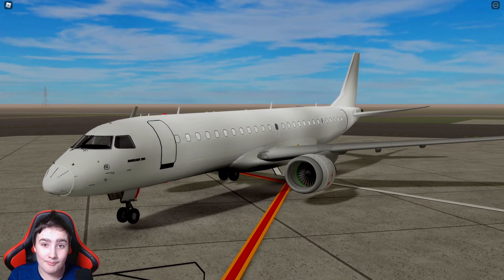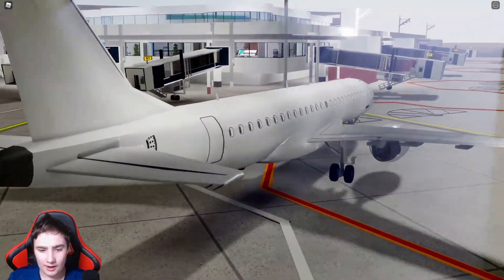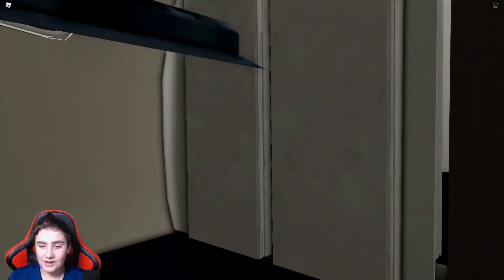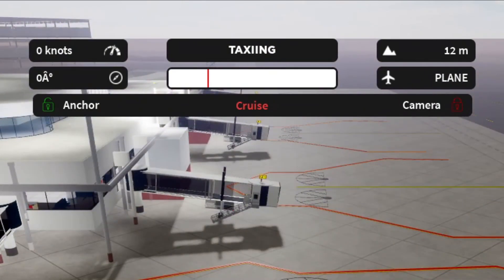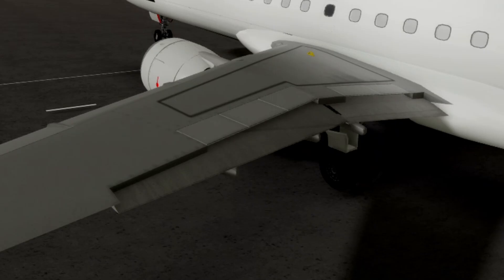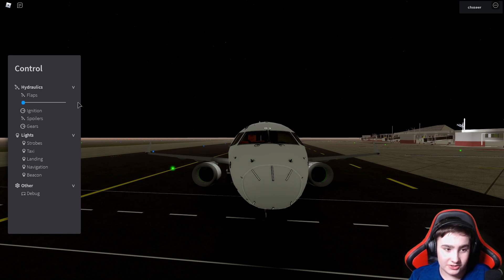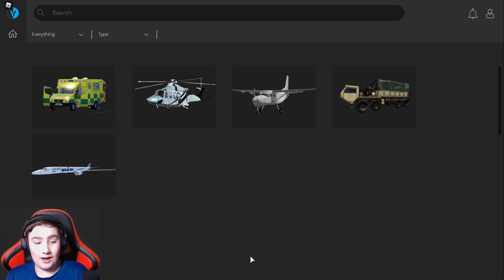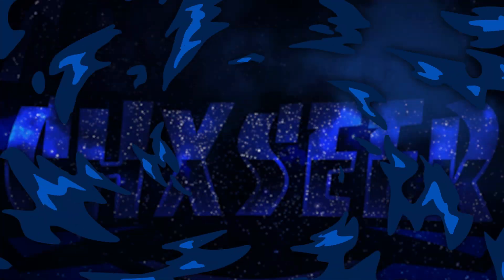Viven's E190 Review! | RAMR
In today's video, I review Viven's E190 and give my honest thoughts/opinions on it.

Chapters:

0:00 Intro
0:12 Exterior
1:43 Interior
3:42 Functionalities
8:03 Price
9:12 Outro